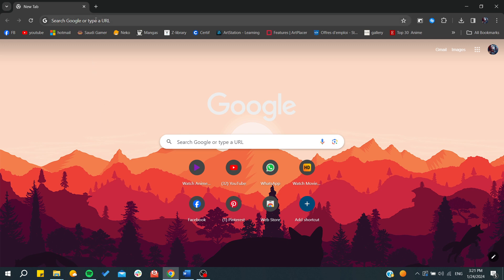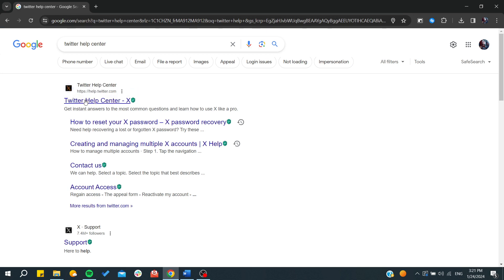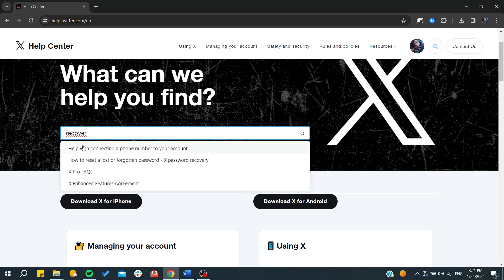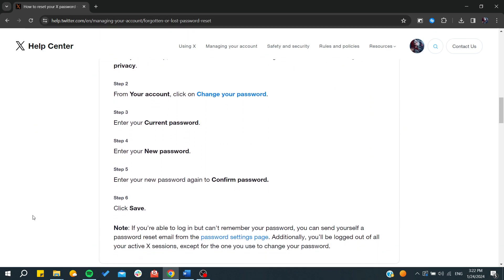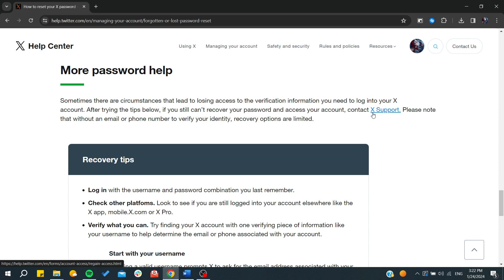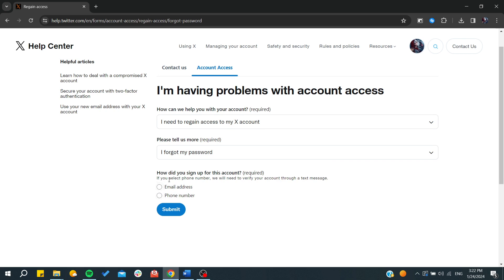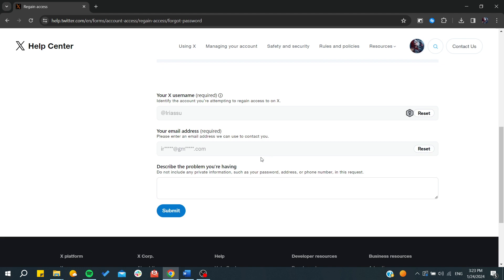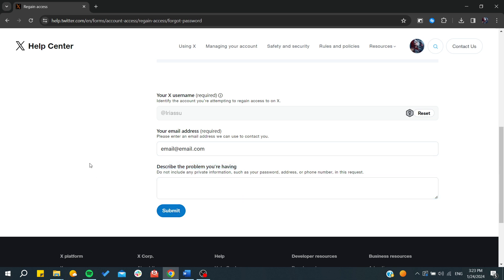How to recover X Account without Phone Number & Email in 2025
If you can not login to your Twitter/X Account and also can not use Email or the connect phone or phone number - we show you in our tutorial how to still recover your account anyways without them.

Its simple because we show you how to recover X Account without Phone Number & Email in 2024